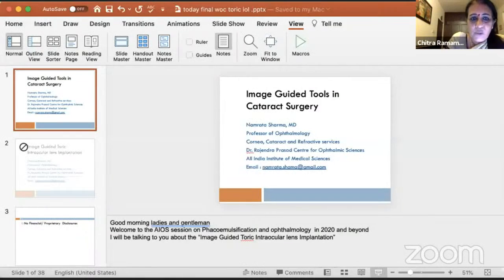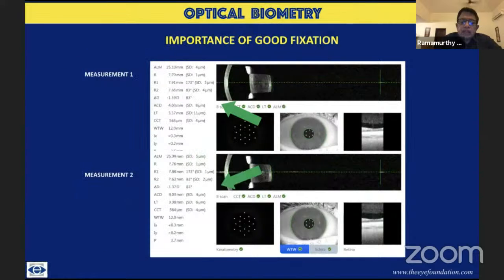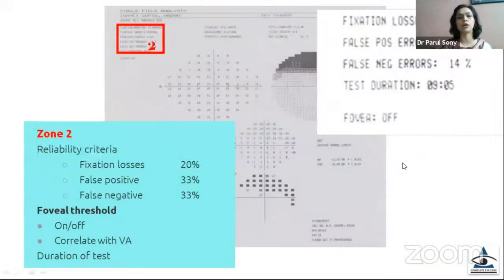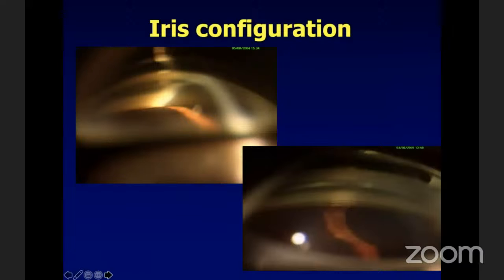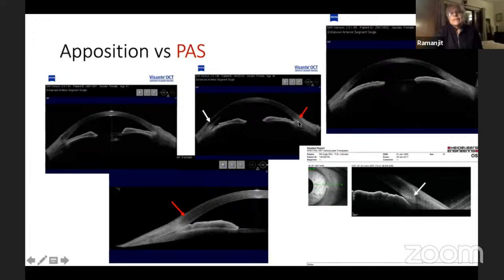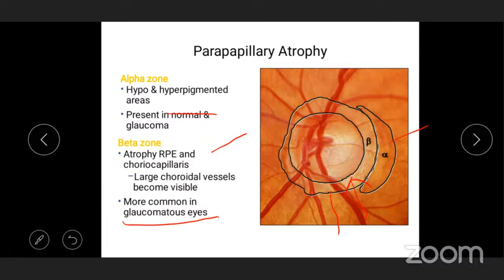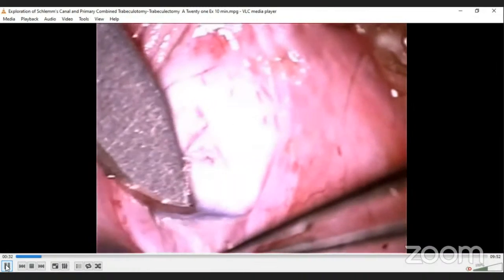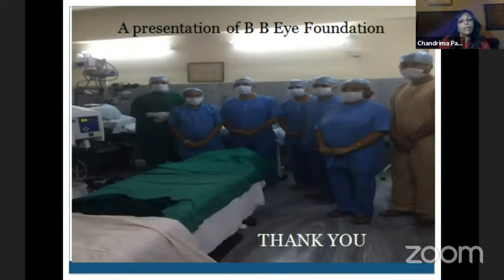Clinical Imaging in Cataract & Glaucoma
AIOS-ARC PG Brainstormer Session